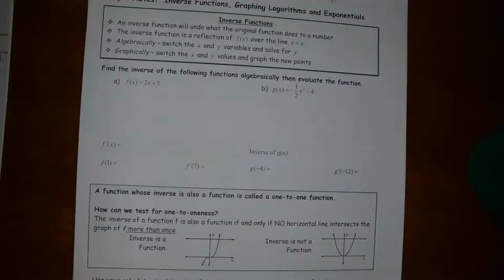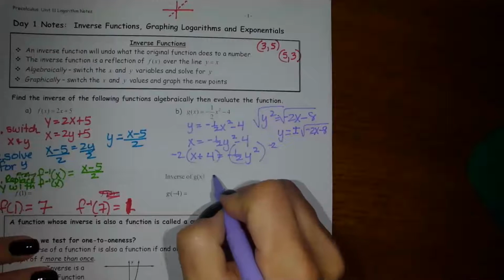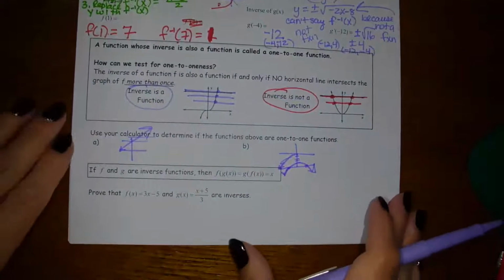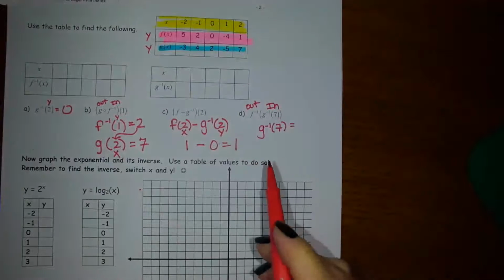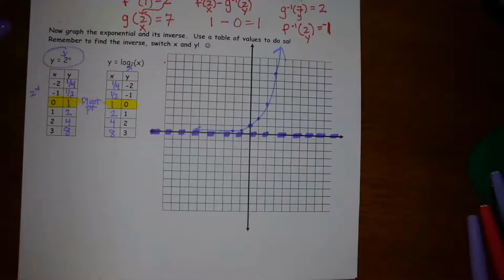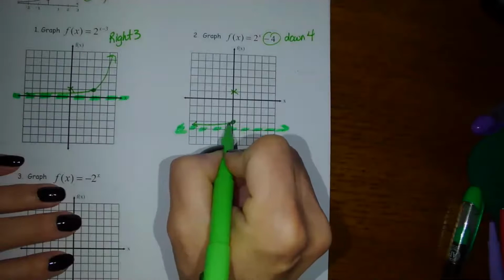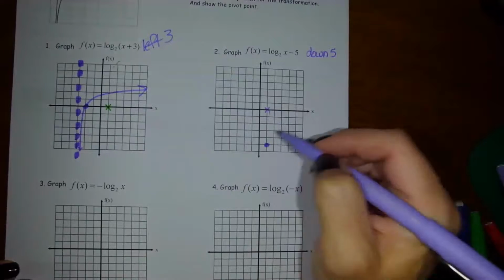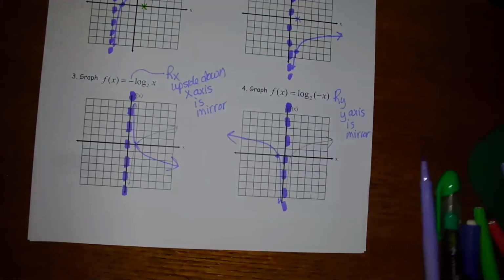Precalculus U11D1 Inv log Exponentials